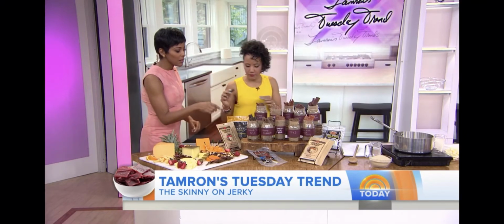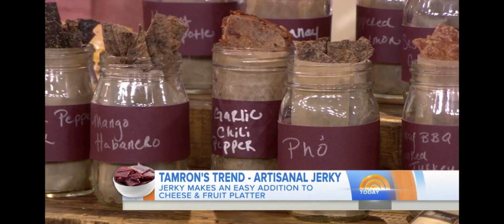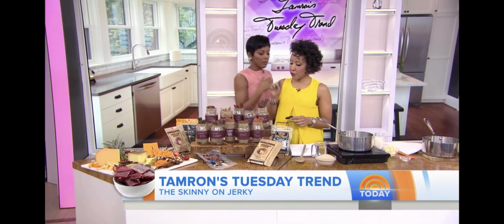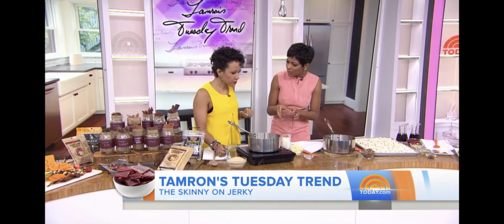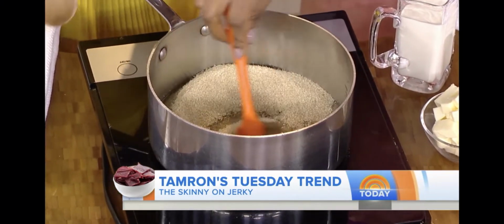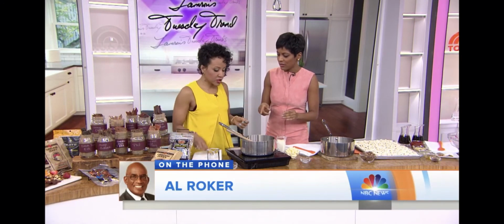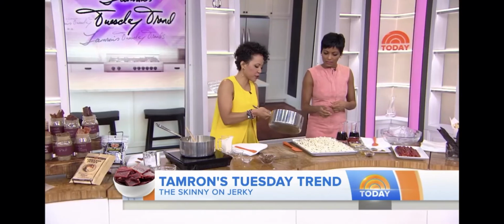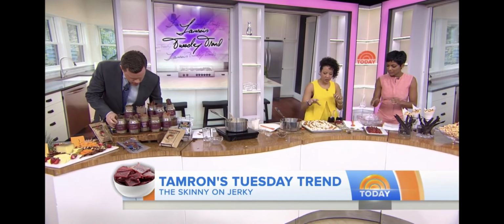How to Make Caramel Jerky Popcorn!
Bren Herrera with Tamron Hall on Today Show Popcorn and Jerky Segment